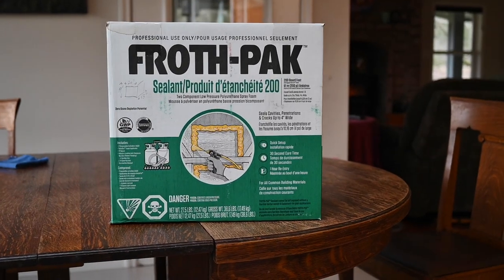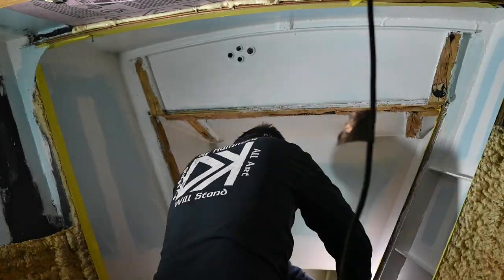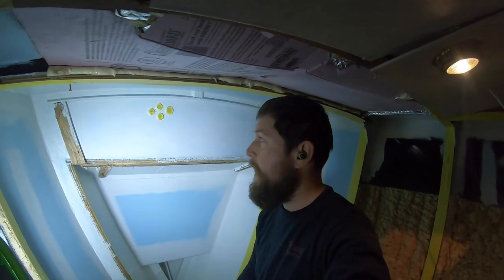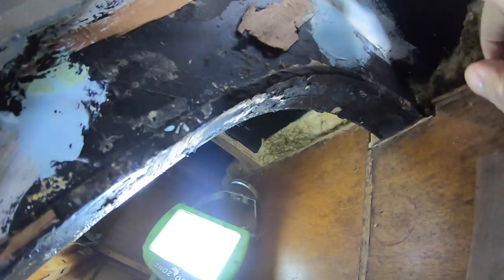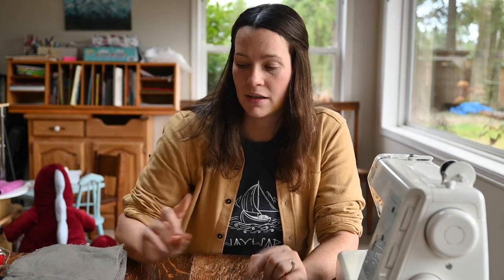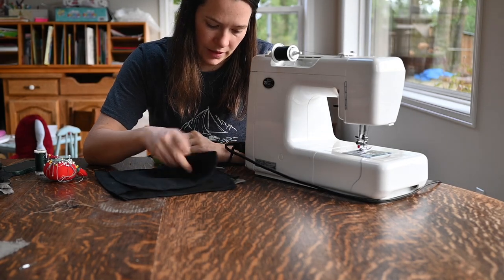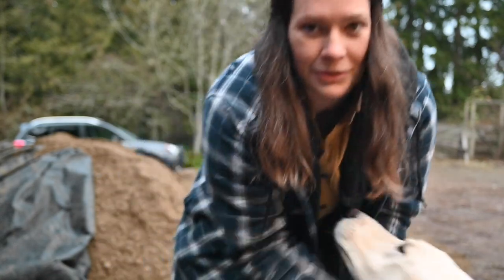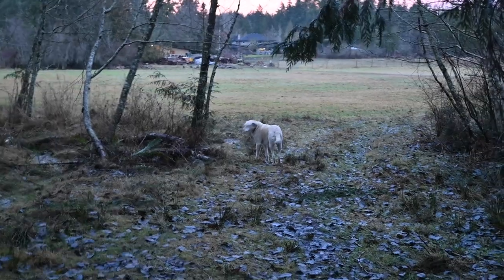These are the LAST STEPS Before things start to go back together! | Ch 5 E 49 | Sailboat Rebuild